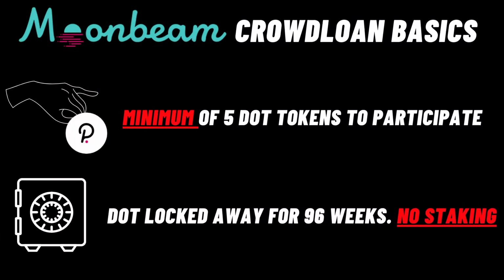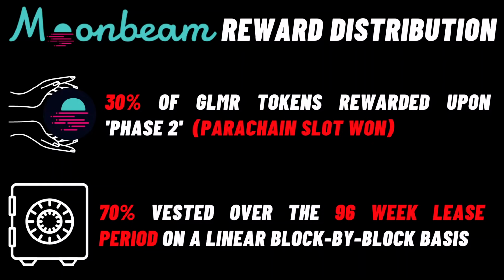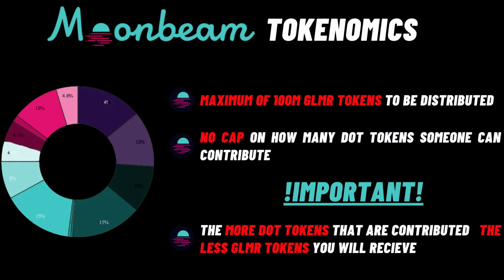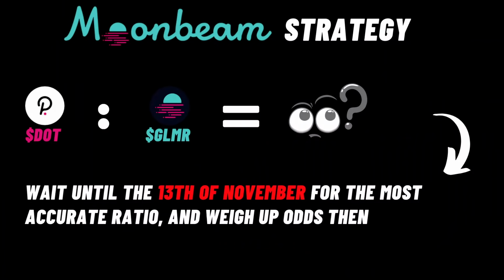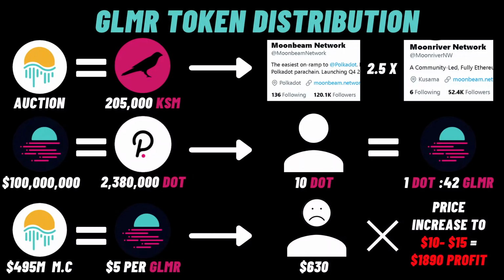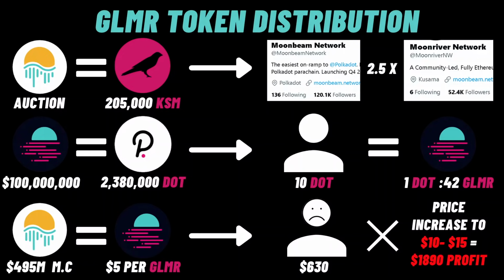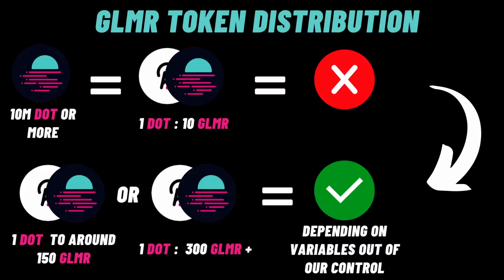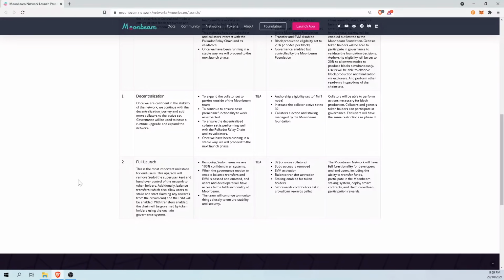Moonbeam Allocation and Rewards Updates | What you NEED to Know!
Moonbeam’s recent updates to their crowdloan may have changed the game… Here's ALL you need to know!

In this video I thought I would jump on and clear some questions up regarding the recent Moonbeam crowdloan updates and give you my overall opinion! I will also do something I really don’t like to do often and that is my opinion on the DOT to GLMR ratio!

This ratio will have a live tracker regardless so we will be able to see how this will all play out in real time!

Love you all, and stay safe